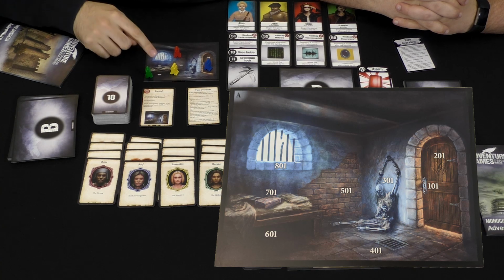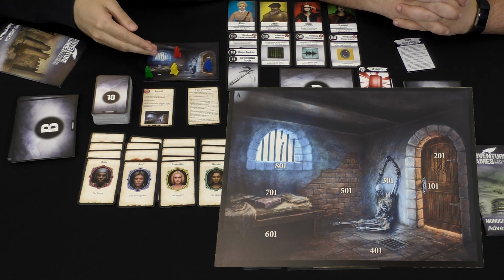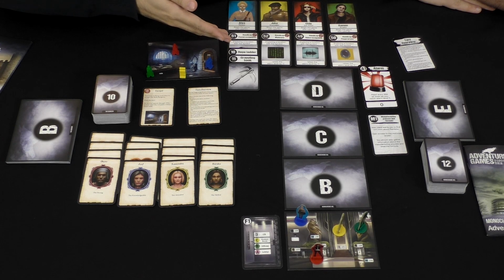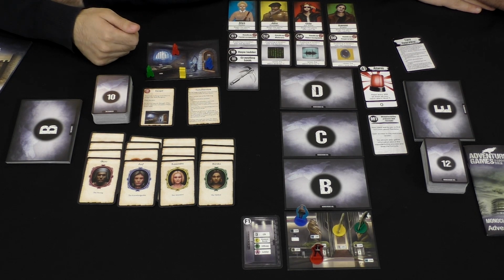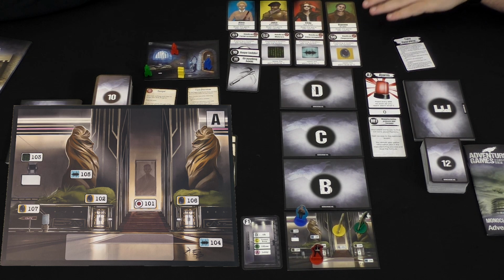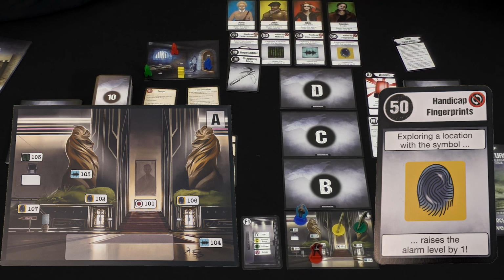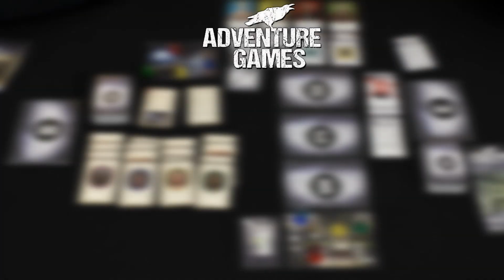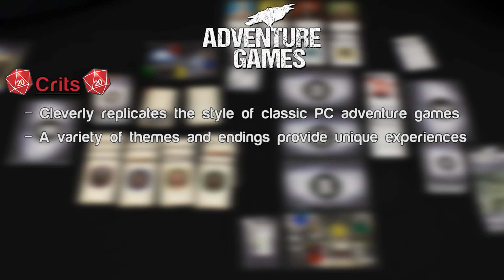Adventure Games: The Dungeon & Monochrome Inc. Review | Roll For Crit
The publisher behind the EXIT series brings us a new type of narrative puzzle game with the Adventure Games series. We take a look at the first two entries, The Dungeon and Monochrome Inc. Do they bring back memories of classic adventure games?

Save 15% on the Ultimate Board Game Backpack Mega Bundle from GeekOn!